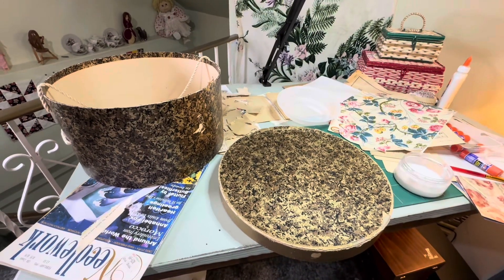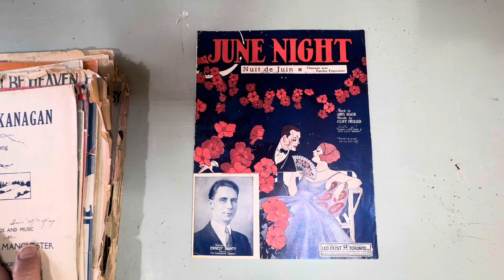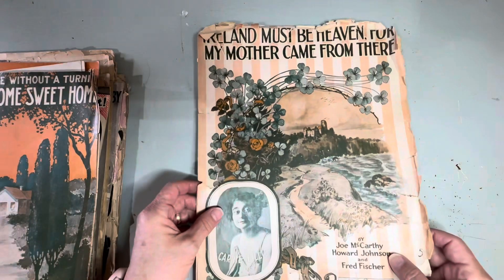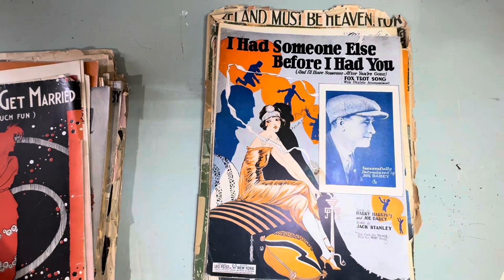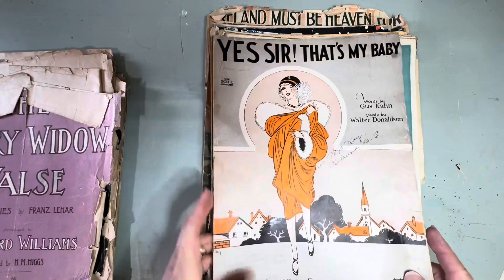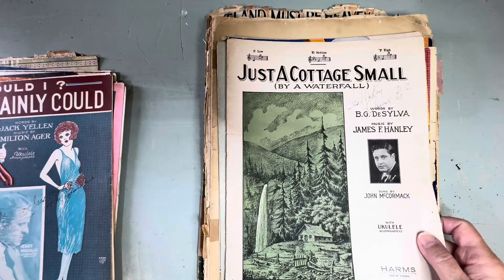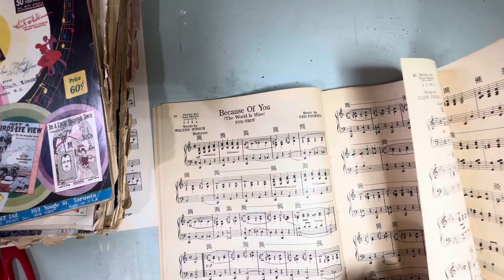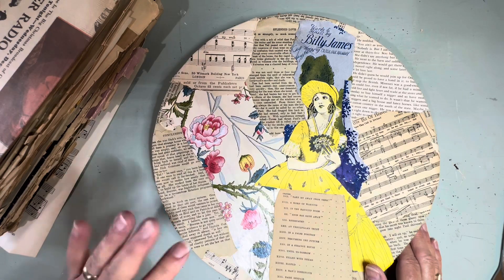Paper Collaging a Vintage Hat Box, Antique Sheet Music, and My Flapper Girl!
Today I am paper collaging a vintage hat box with some antique ( 1920’s sheet music).  I have a large collection of sheet music from this era that I will share with you, as well as a little flapper girl I dressed in a crochet dress I designed and made.

Come along and enjoy some beauty from the past!

Instagram.

Facebook on my Erndales page

Dale